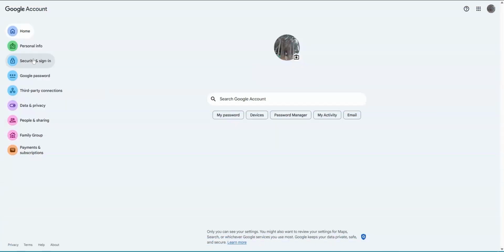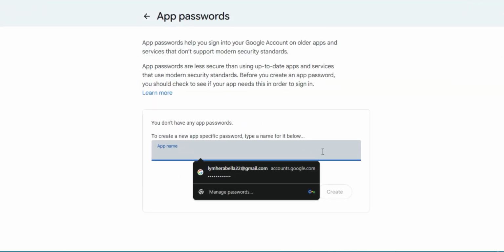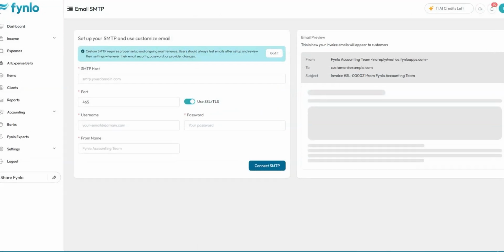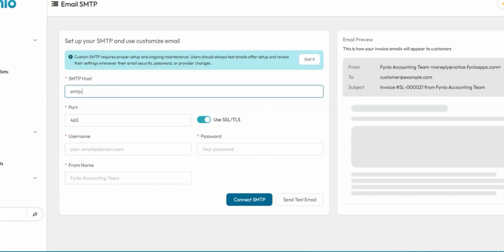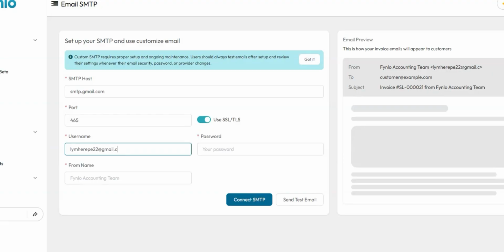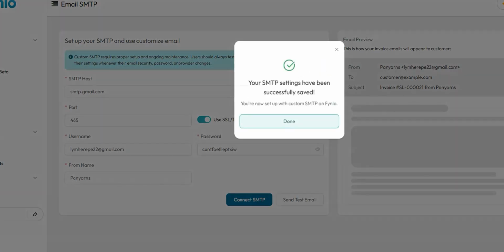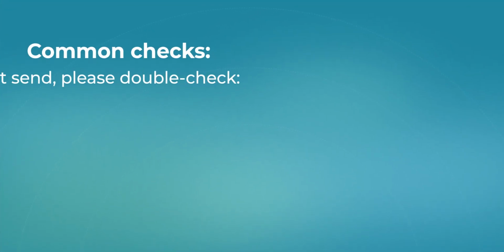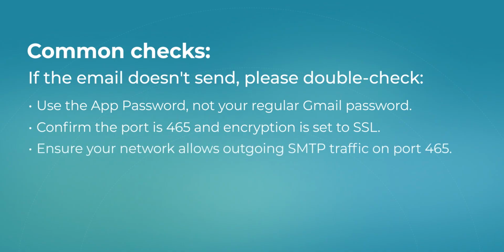How to Set Up SMTP for Fynlo | Send Automated Invoices & Professional Emails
Looking for a reliable way to ensure your invoices and emails reach your clients' inboxes every time?

In this step-by-step walkthrough, you’ll learn how to connect your SMTP settings to Fynlo. We’ll show you exactly how to configure your email server so you can send automated, professional communications quickly, securely, and without falling into spam folders.

Whether you’re a freelancer, small business owner, or a growing team, this guide will help you streamline your automated workflows and build professional trust with your clients through consistent email delivery.

Have questions about SMTP or Fynlo?